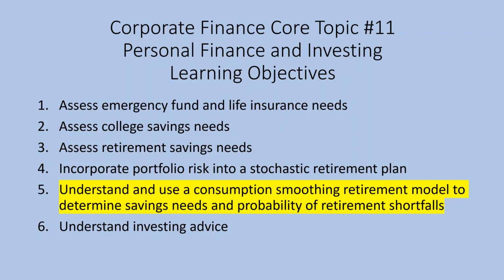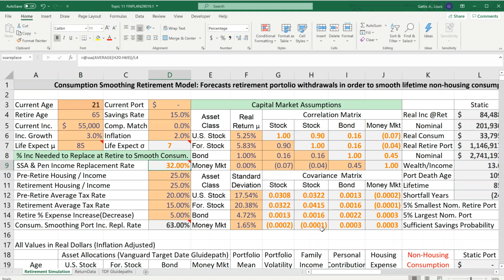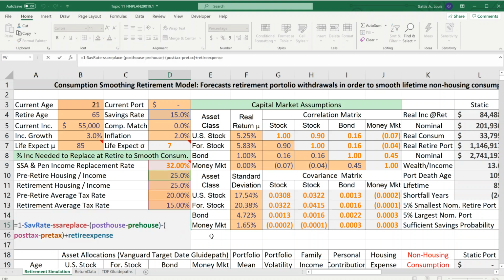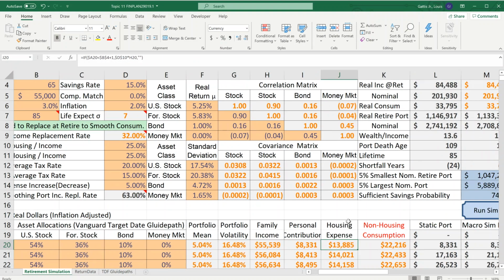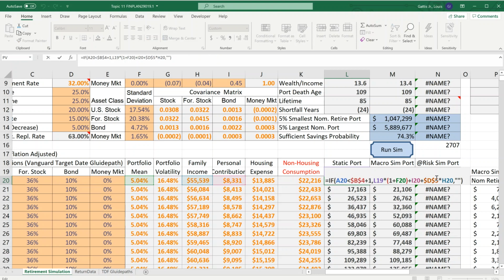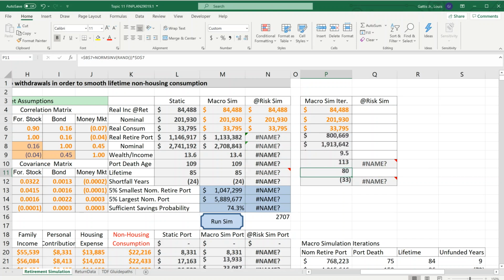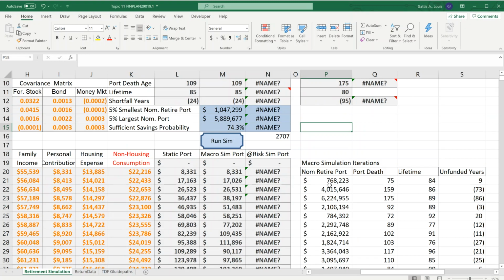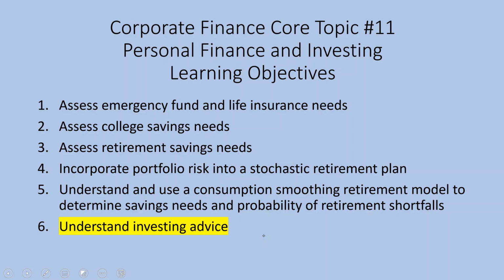Finance Core Topic #11 Section #5 Personal Finance Stochastic Consumption Smoothing Model